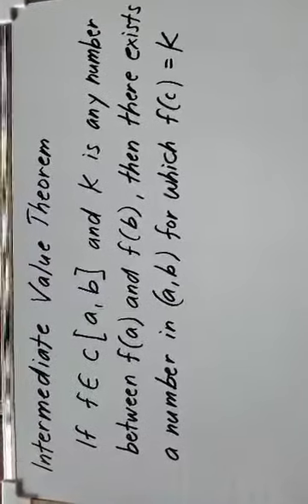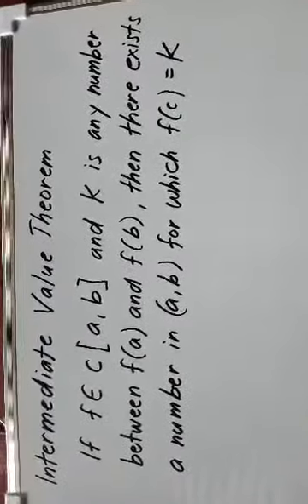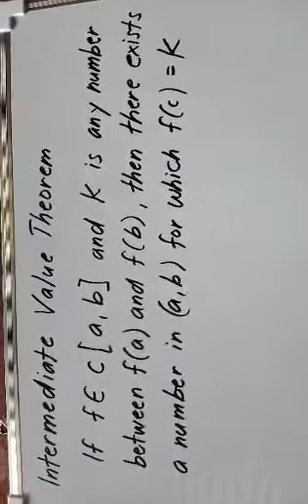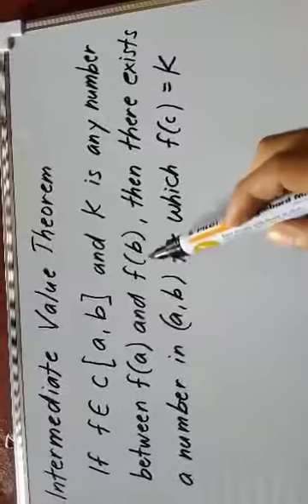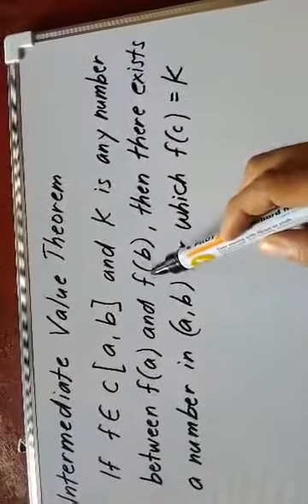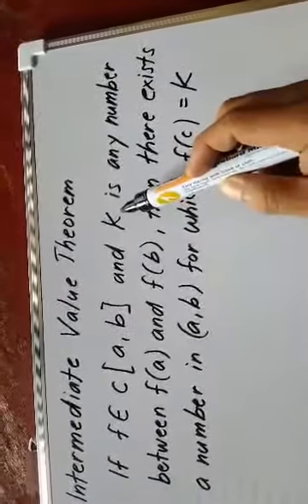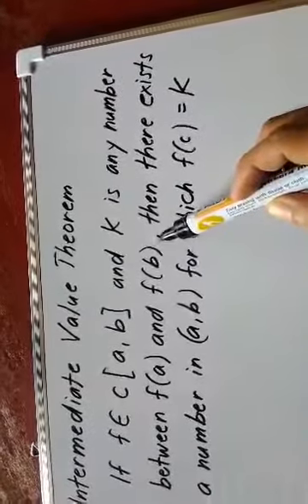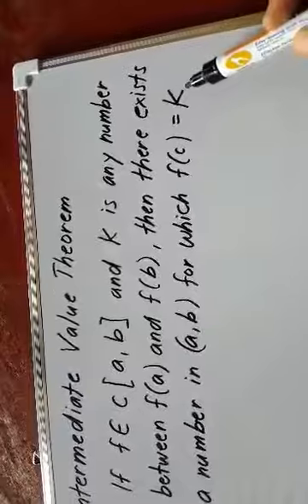My first ever video presentation (Intermediate Value Theorem) for Numerical Analysis